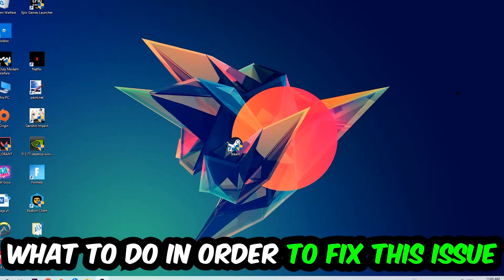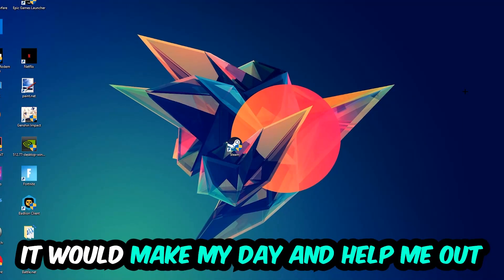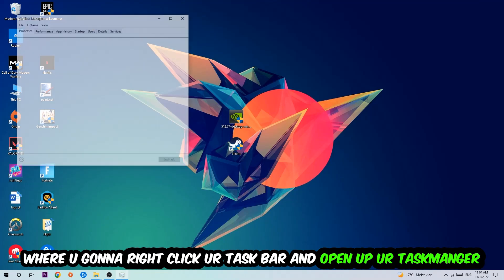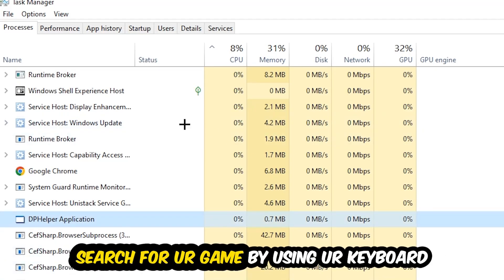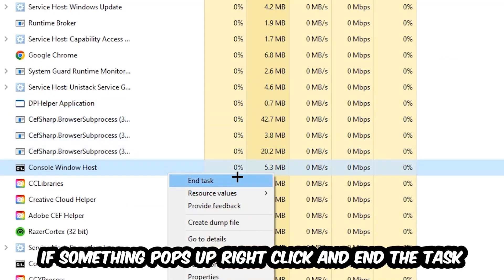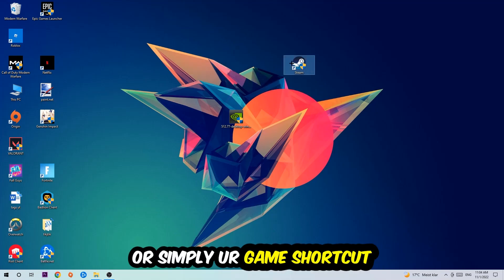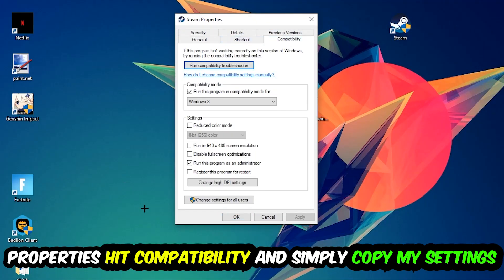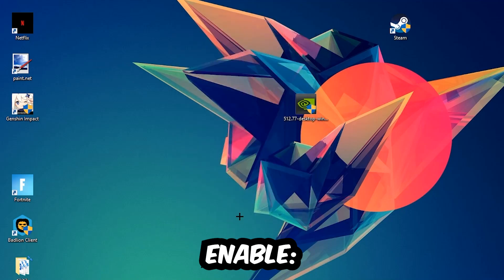Payday 2 – Fix Not Launching – Complete Tutorial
Payday 2 not launching,
Payday 2 not launching pc,
Payday 2 not launching ps4,
Payday 2 not launching ps5,
Payday 2 not launching xbox,
Payday 2 not opening,
Payday 2 not opening pc,
Payday 2 not working,
Payday 2 not starting,
how to fix Payday 2 not launching,
how to fix Payday 2 not loading,
how to fix Payday 2 not working,
how to fix Payday 2 not starting,
how to fix Payday 2 not opening,
how to fix Payday 2 not launching fix,
Payday 2 not launching fix,